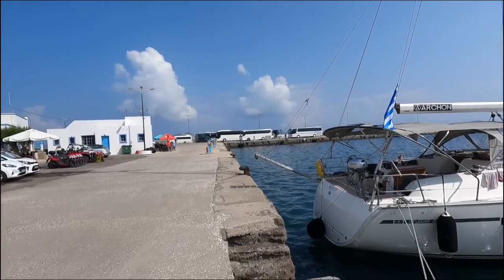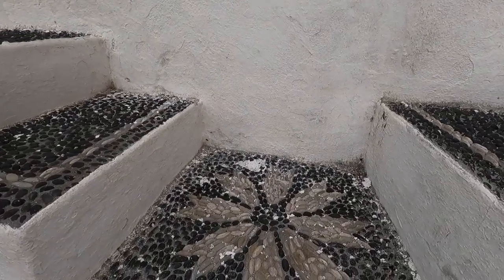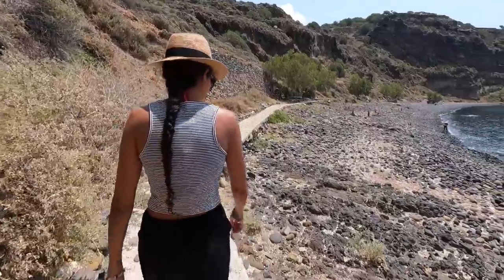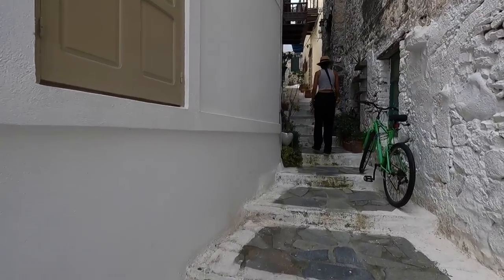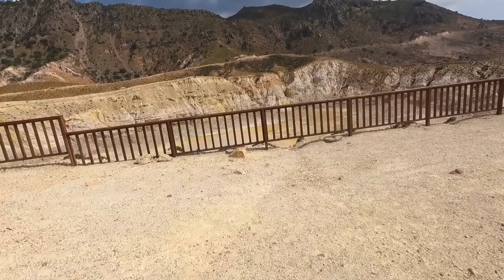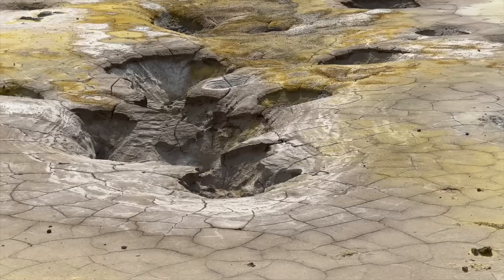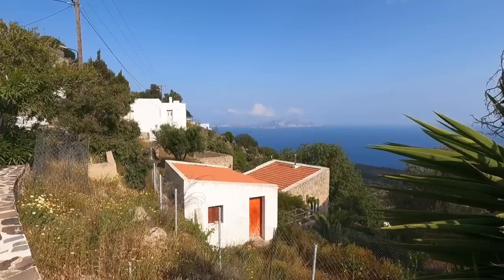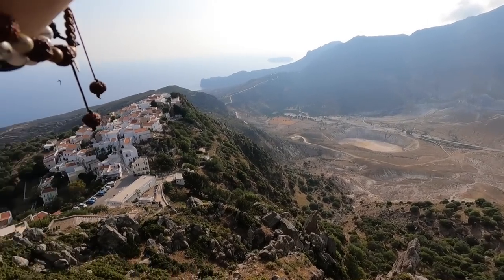GREECE'S SPECTACULAR VOLCANIC ISLAND 🇬🇷 NISYROS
In this video we explore the volcanic island of Nisyros in Greece